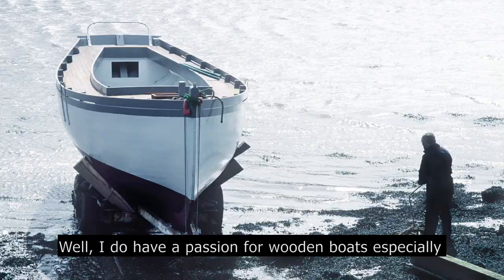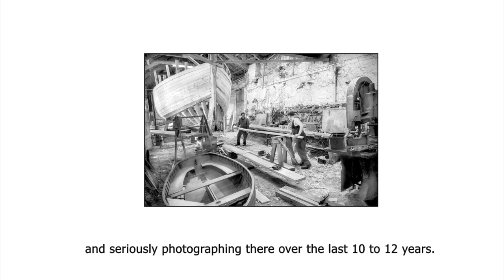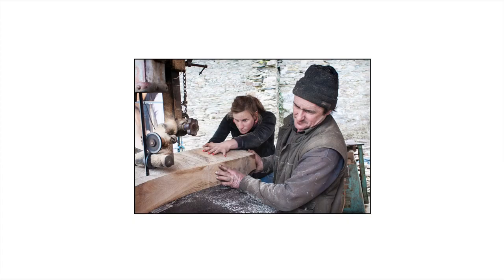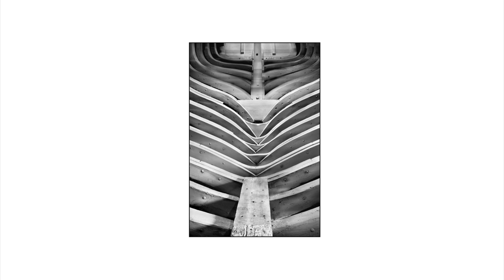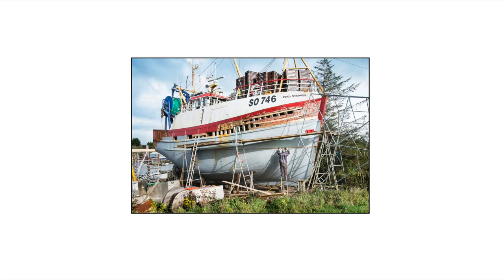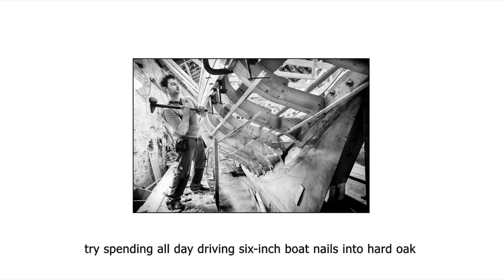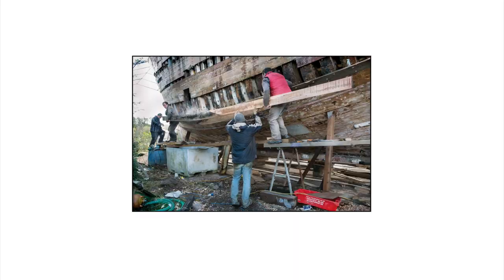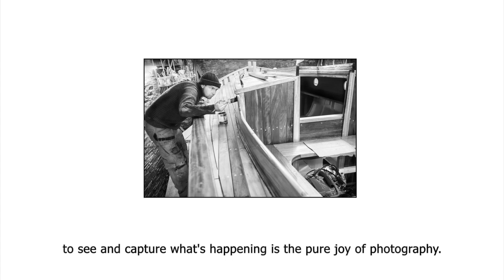Hegarty's Boatyard Last Surviving Traditional Wooden Boatyard in Ireland. ©Kevin O'Farrell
Kevin O'Farrell gives an insight into the craftsmanship that is undertaken daily in Hegarty's yard, The video gives an insight into his photographic project on Hegarty's yard, Nr Baltimore, West Cork, Ireland.